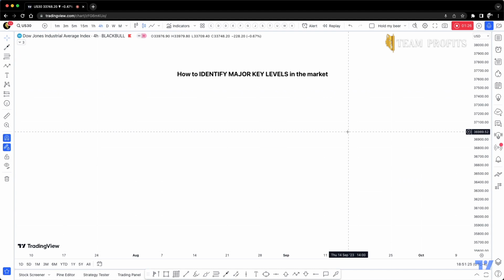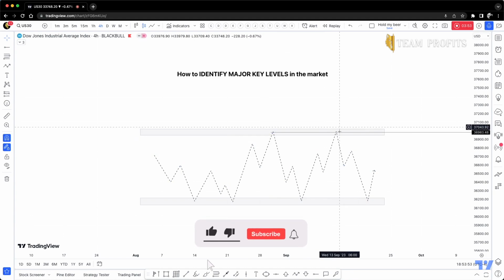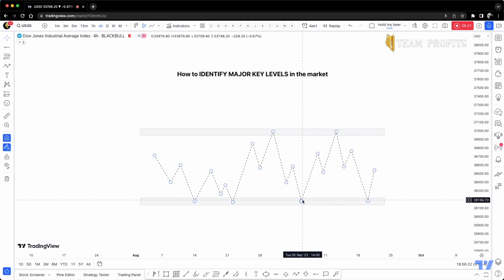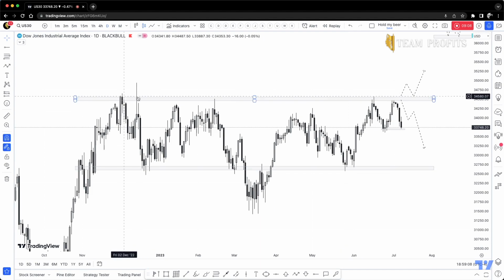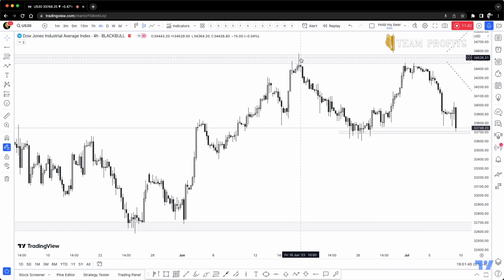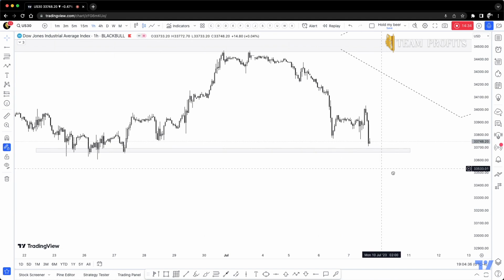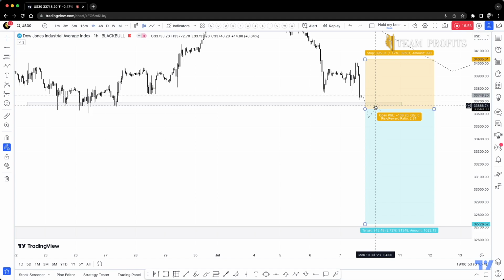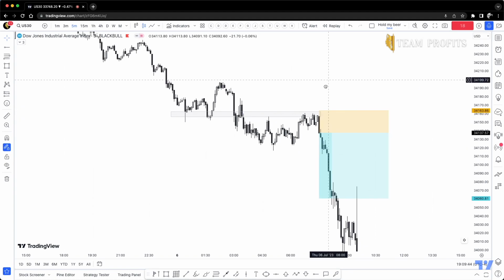How to IDENTIFY A MAJOR KEY LEVEL in the MARKET - Part 1